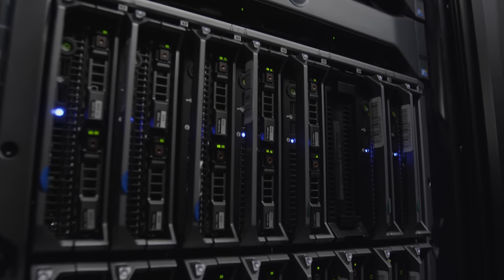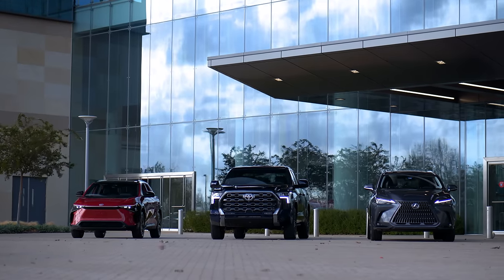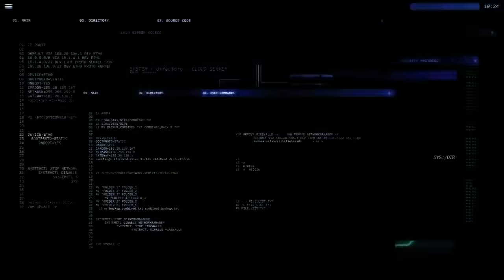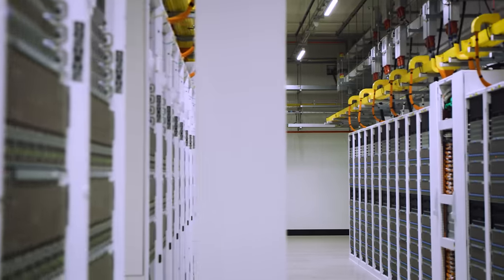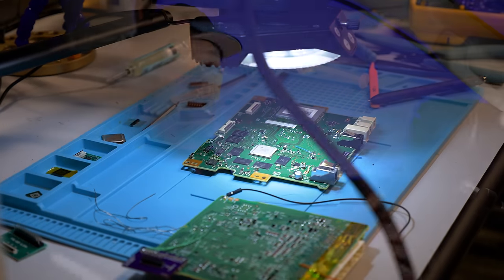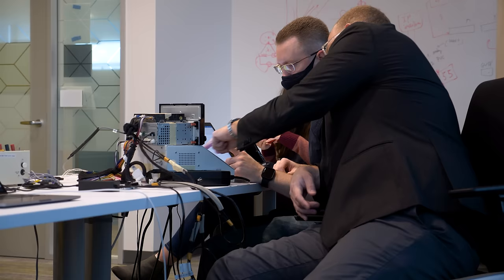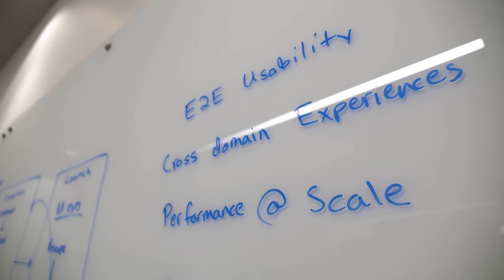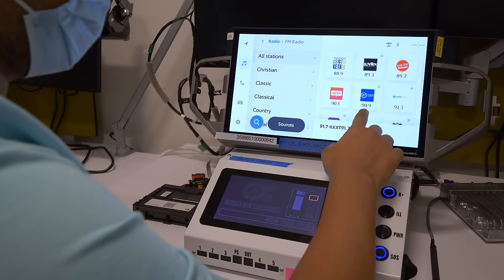How Is Infotainment Designed?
This entry into our fine print series covers in-car cabin technology, infotainment, or multimedia and how it works. We discuss with Toyota Connected how they designed a new system from the ground up and cover topics like security, privacy, hardware, and software performance. We also talk with Microsoft about the future of connected cars and what it means going forward, good and bad.

While this covers the Toyota development, the technology behind it will be similar. Whether you drive a Ford, BMW, Audi, Chevy, Honda, etc. this will be the future for almost every brand.

Index:
00:00 Intro
1:18 Understanding Basic Terminology
2:26 Why is Tech Behind In Cars?
4:03 Building Brand New In Cabin Tech - Toyota
8:09 Cars Are Not Phones
12:06 Physical vs Touch Controls
13:30 The Philosophy of Designing For Human Usage
18:24 Figuring Out What Works
20:01 Updates and What is Really Necessary
23:06 Understanding Hardware, Cloud Vs Local
25:43 Buy it vs Make It.
26:46 Cloud-Connected and Possibilities
31:45 User and Data Security
36:43 Hardware Security
38:49 Why Spend All This Time and Money On Tech
40:09 User Tracking
41:19 Connected Cars Explained with Microsoft
44:30 How Long Will This Last?
47:00 Crash Course Completed, Whats Next?